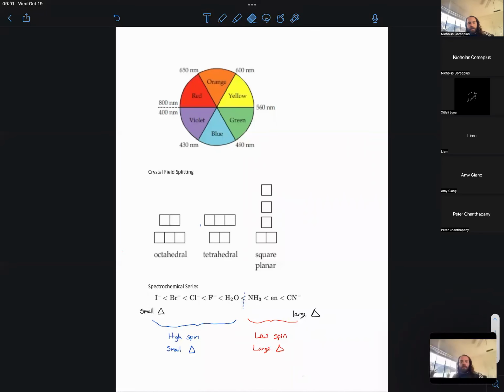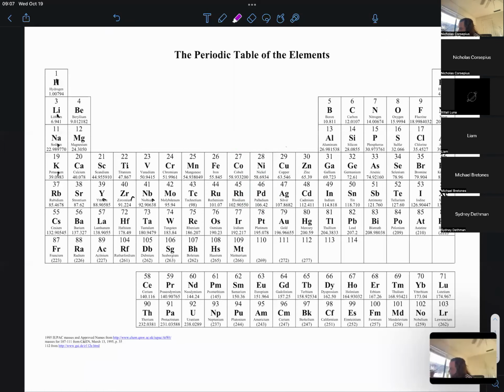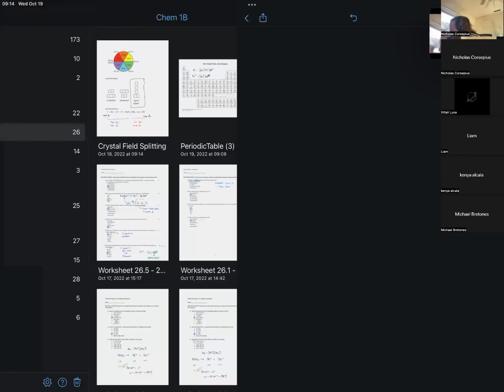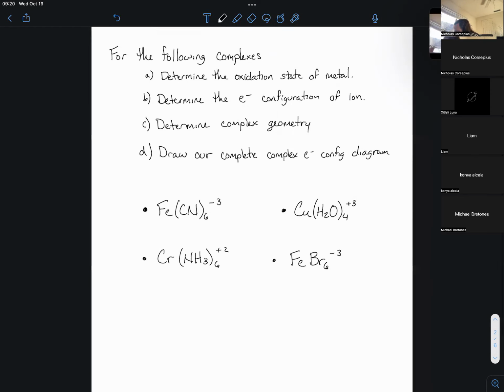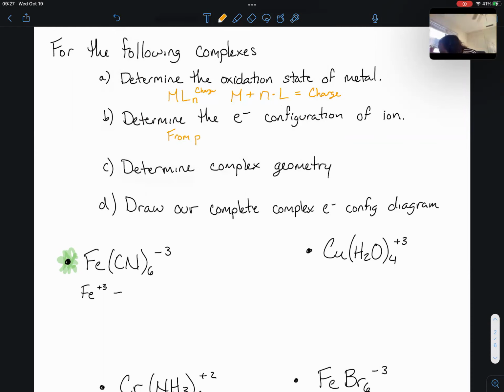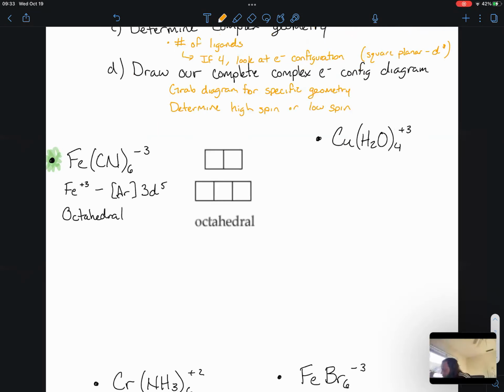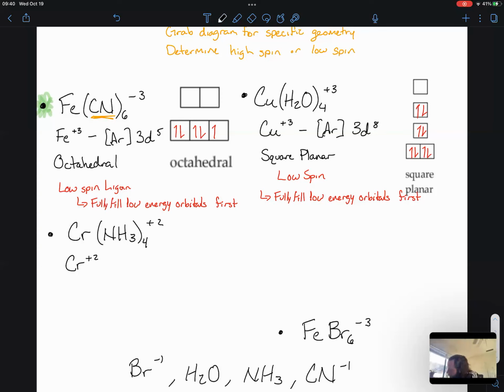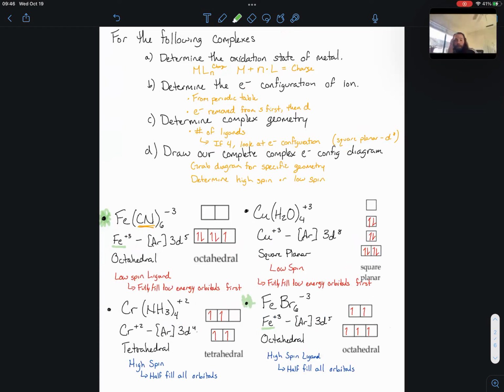Chem1BFA22 Chapter 26 Lecture 3